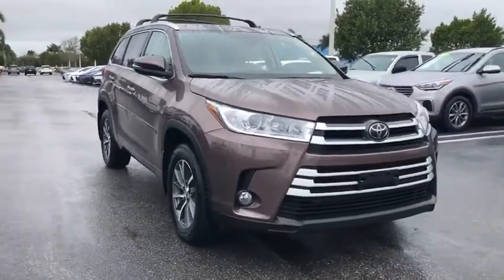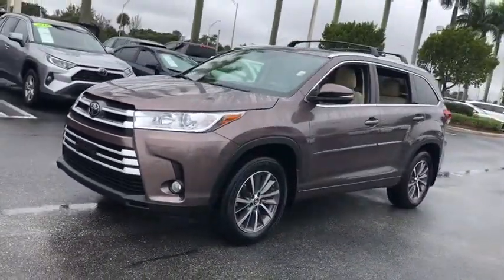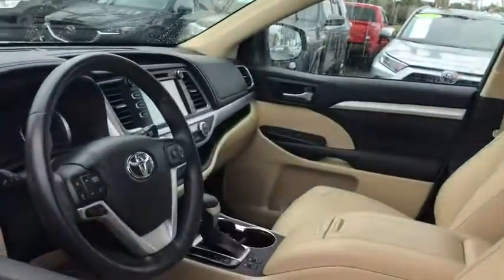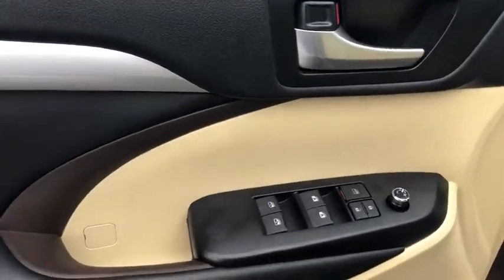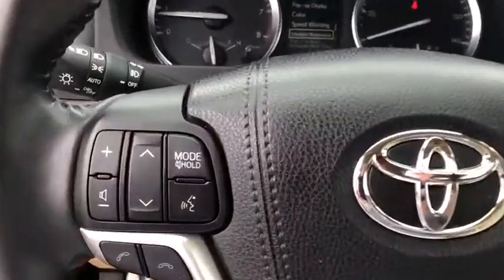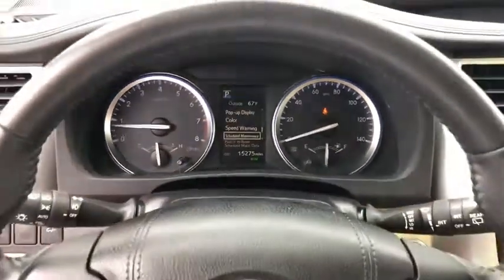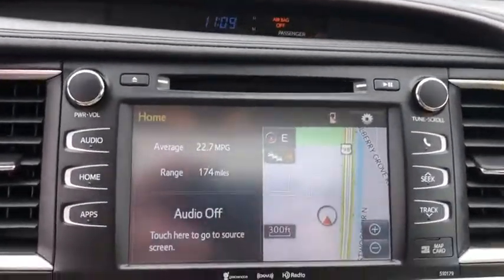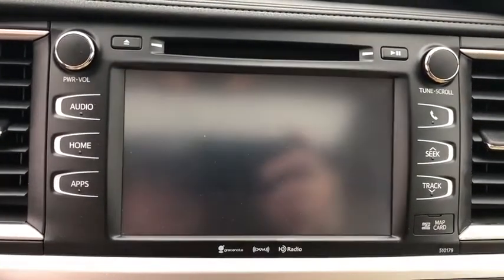2018 Toyota Highlander 847302T Royal Palm Beach, West Palm Beach, Delray Beach, North Palm Beach, FL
2018 Toyota Highlander available in Royal Palm Beach, Florida at Southern 441 Toyota. Servicing the West Palm Beach, Delray Beach, North Palm Beach, Lake Park, FL area.